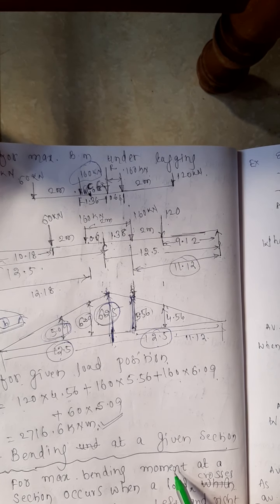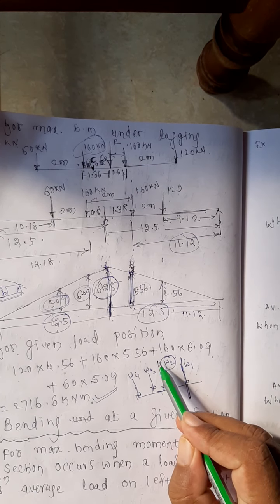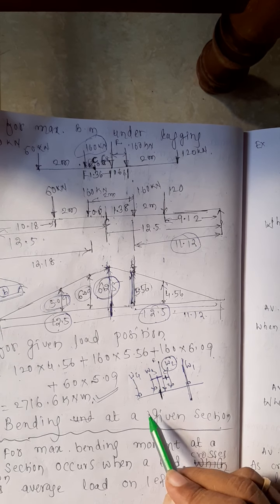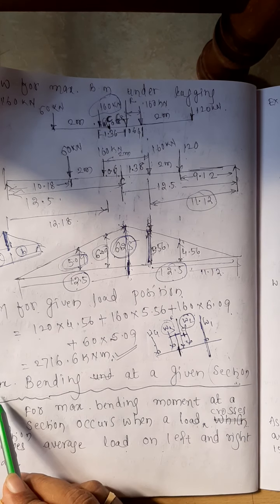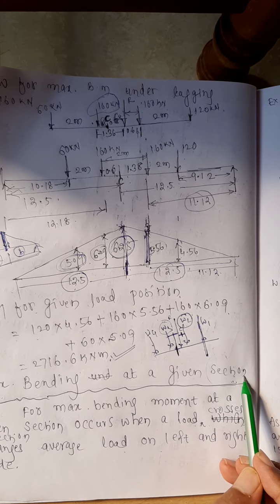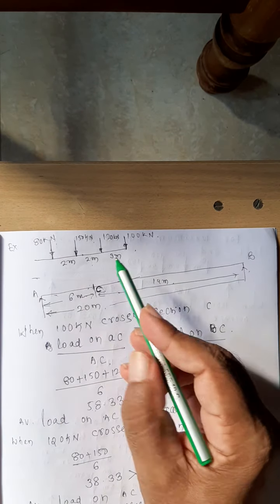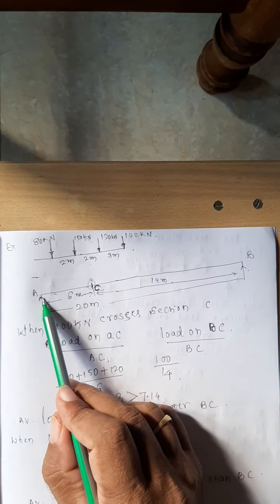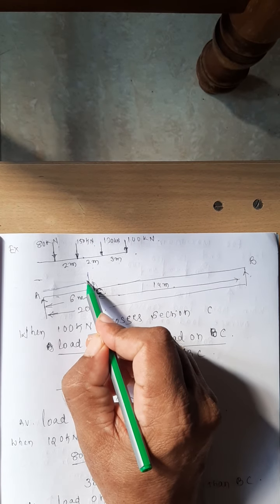14 May 2020